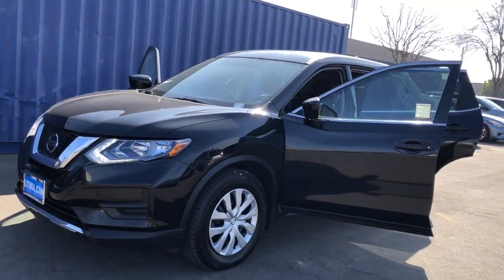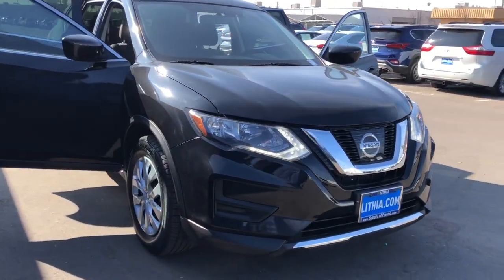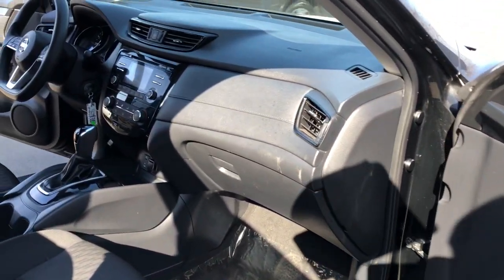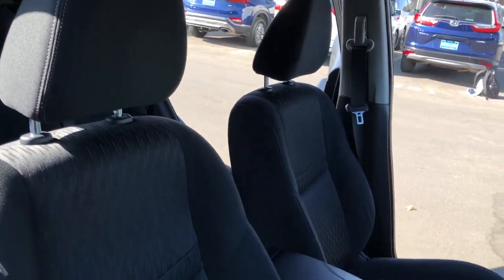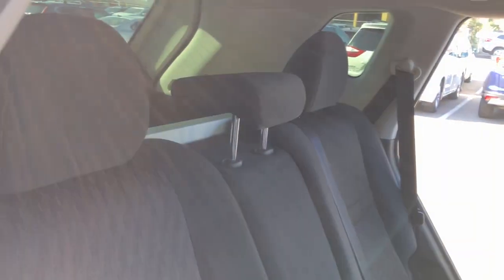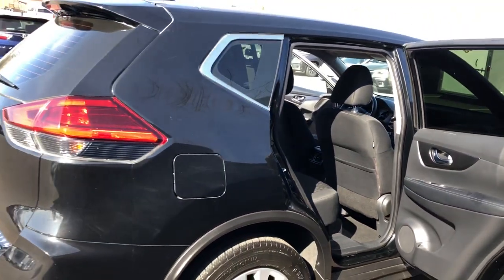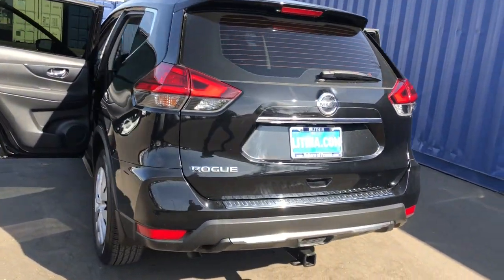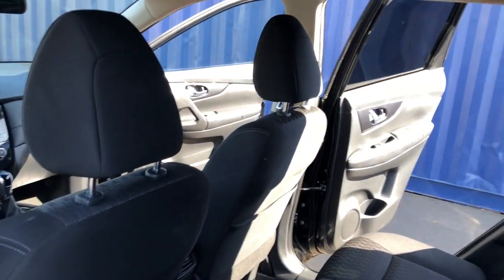2017 Nissan Rogue Fresno, Bakersfield, Stockton, Sacramento, Central CA HP578418P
2017 Nissan Rogue
2017 Nissan Rogue 2017.5 FWD S - Stock#: HP578418P - VIN#: KNMAT2MT9HP578418

MAGNETIC BLACK exterior and Charcoal interior S trim. EPA 33 MPG Hwy/26 MPG City! Satellite Radio iPod/MP3 Input [B93] CHROME REAR BUMPER PROTECTOR Back-Up Camera. READ MORE! KEY FEATURES INCLUDE: Back-Up Camera Satellite Radio iPod/MP3 Input Rear Spoiler MP3 Player Keyless Entry Steering Wheel Controls Child Safety Locks Electronic Stability Control Bucket Seats. OPTION PACKAGES: CHROME REAR BUMPER PROTECTOR. Nissan S with MAGNETIC BLACK exterior and Charcoal interior features a 4 Cylinder Engine with 170 HP at 6000 RPM*. EXPERTS ARE SAYING: Front seat comfort is as good as it gets in this class. Youll wont feel confined in the Rogue whether in the front or back. The rear seats offer 9 inches of fore/aft adjustment and both rows offer a good sense of space. -Edmunds.com. Great Gas Mileage: 33 MPG Hwy. Horsepower calculations based on trim engine configuration. Fuel economy calculations based on original manufacturer data for trim engine configuration. Please confirm the accuracy of the included equipment by calling us prior to purchase.